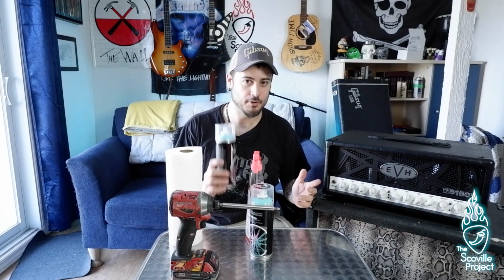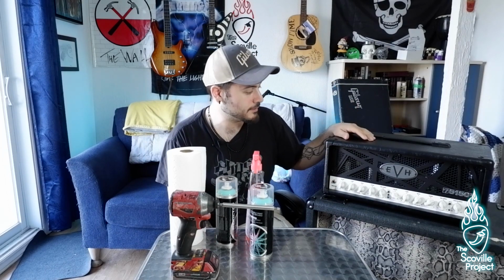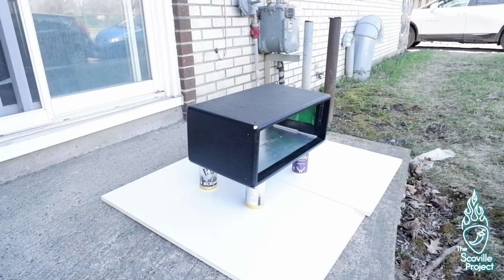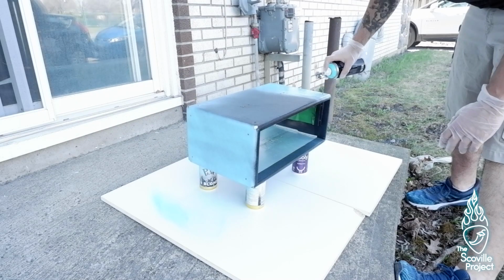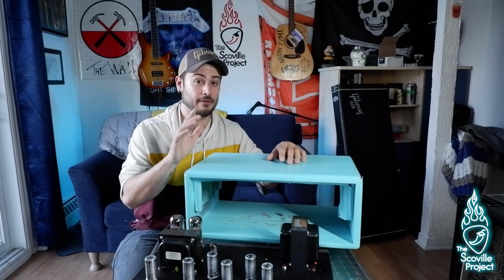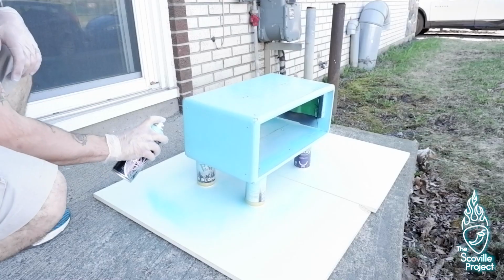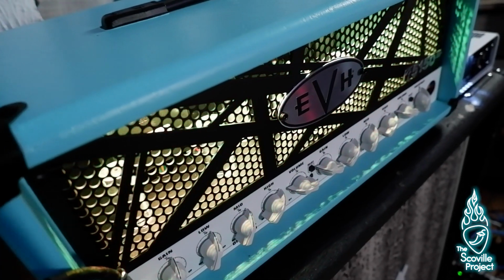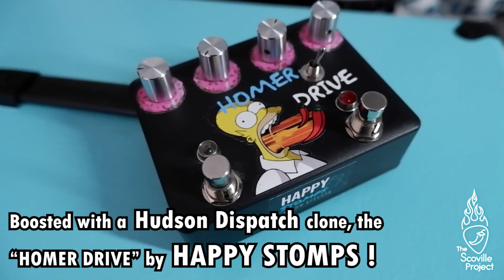English tutorial : plastidip on a guitar amp !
I love my EVH amplifier, but I admit that I’d prefer something else than my black tolex model.  So I decided to try Plasti Dip on it, which is normally used on car wheels and bodies.  It’s a non permanent rubber based spray paint that comes in any color you’d like, and the result is beyond my expectations !  I give you simple guidelines for you to follow, hoping you get similar results with YOUR amplifier !

The awesome overdrive pedal that you hear on the tutorial is a Hudson Dispatch CLONE made by “Happy Stomps”, called the Homer Drive. They will gladly make any clone you want, with a custom design FOR you !

Signal chain : Gibson Explorer / Seymour Duncan Distortion / Happy Stomps “Homer Drive” (Hudson Dispatch clone with 24V mod) / EVH 50w 6L6 blue channel / Torpedo Captor X loadbox / Wall of Sound IR